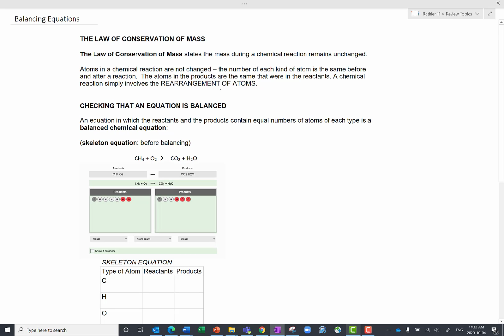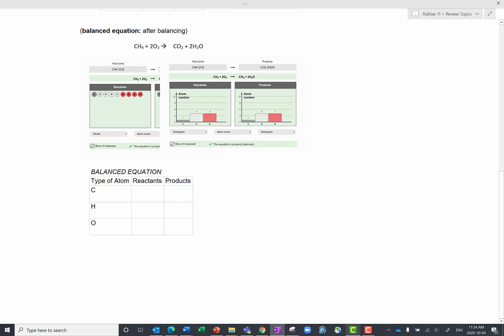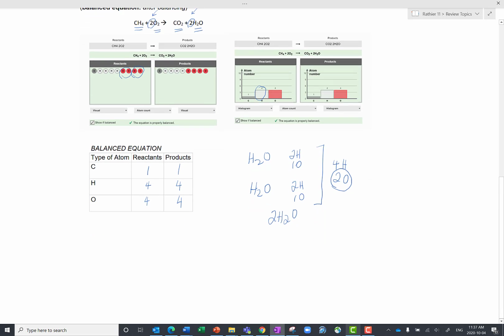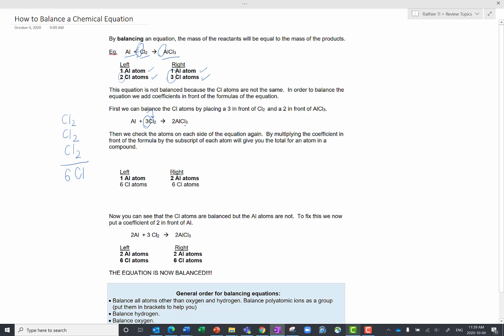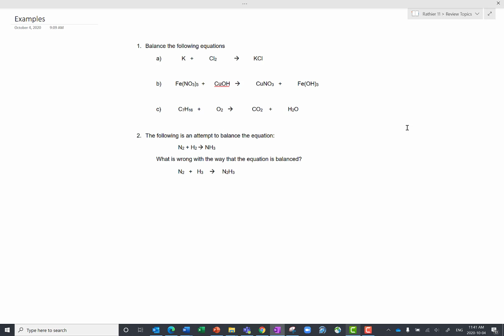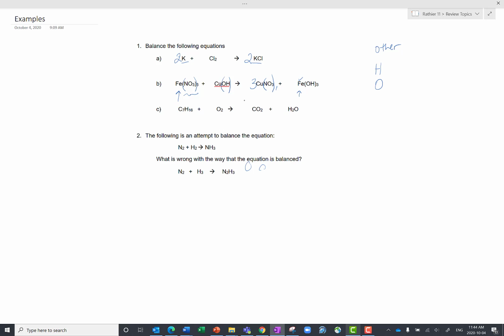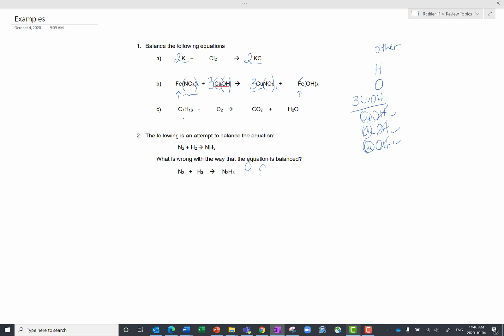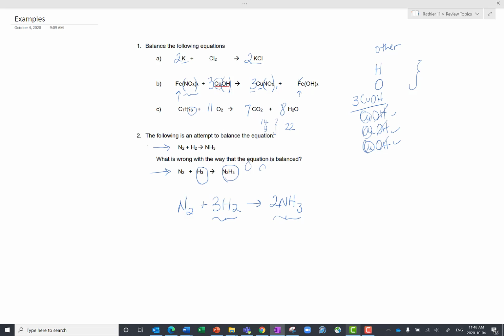Balancing Chemical Equations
Why do we balance chemical equations? How is it done?